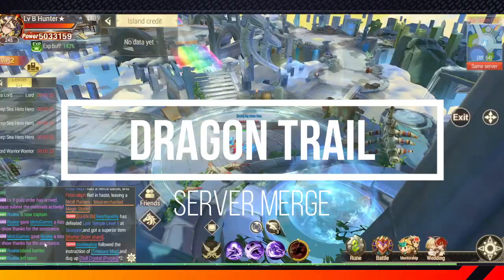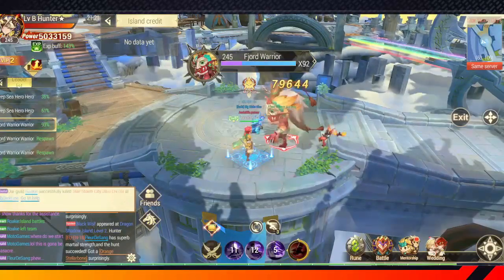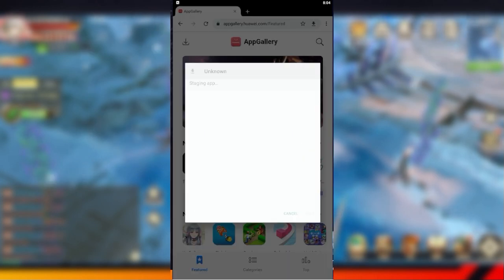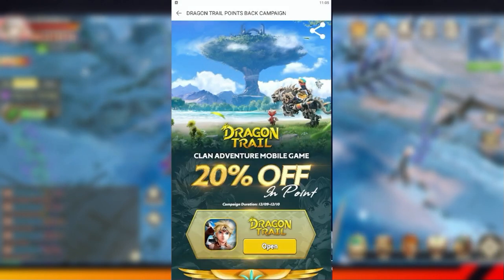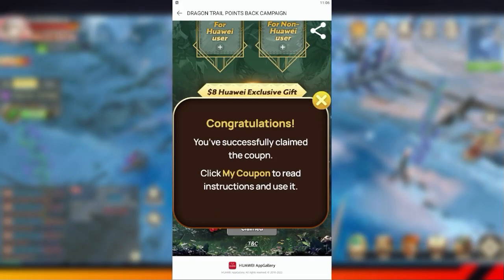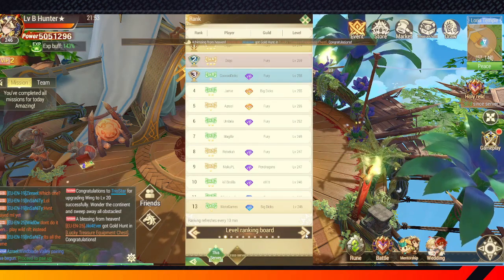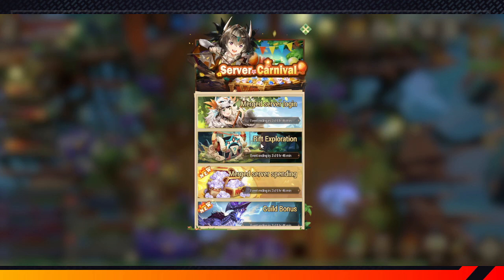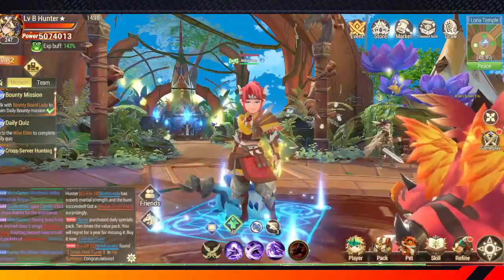Dragon Trail SERVER MERGE | Dragon Trail FREE CODE NEW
1) First of all, this campaign is available on AppGallery Italy.

Huawei has published its own App store called “AppGallery” across the world. It works just like any other App store (e.g. Google Play) and it is available for ALL Android devices (not only Huawei devices) and also usable via Emulators like Bluestackes etc. Users can find more promotions and benefts for games in AppGallery comparing to other app stores.

First time use AppGallery? Follow this step to enjoy the benefit:

✅ Bind your in game account with Facebook/Google

✅ Create your account and set your service country in Italy (no matter where you are geographically, you can still switch AppGallery country in Italy to enjoy the benefit) to claim all gifts

✅ Install Dragon Trail in AppGallery and log in with Facebook/Google

✅ Shop and save money in game 🎁

Dragon trail server merge.
So after 30 days we finally reached the server merge, as i promised in my previous video i will show you what th result is after the merge and where am i ranking
right as now as a free to play player.
As a bonus Our partner Huawei is giving away unique exclusive codes for every one who joins their discord server.
These codes are unique per character but can be shared with anyone in game- so to start off i will show mine. My code is:.
put it in the discretion below so others can benefit. i will gather all the codes and pin them on the comments section.
In order to get the code you will need to give your Huawei to the discord admin, so in order to get your Huawei you will first have to follow these steps.

So we have a new patch update and the servers have merged.
My ranking dropped from rank 5 to rank 15 in power and from rank 3 to rank 13 in levels ranking.
Comparing to the cross server ranking my rank dropped a massive number and now im rank 93. There are ongoing events which can help you grow faster.
You can also earn the pink diamonds by being active in your daily tasks and doing activities with your guild.
Overall these 30 days have been a fun experience, but if you are not paying much in this game you will fall back really quick.
If you enjoy these kind of games and want to give them a try, make sure to make use of the Huawei app coupons and promotions.

Song: Luke Bergs & MBB - Poolside